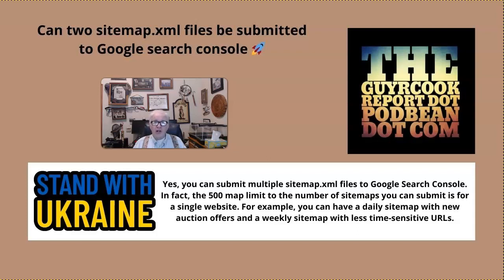Can two sitemap.xml files be submitted to Google search console